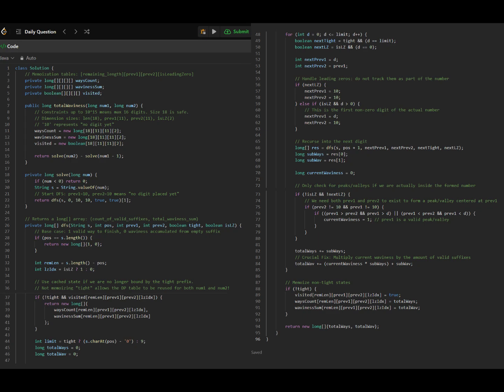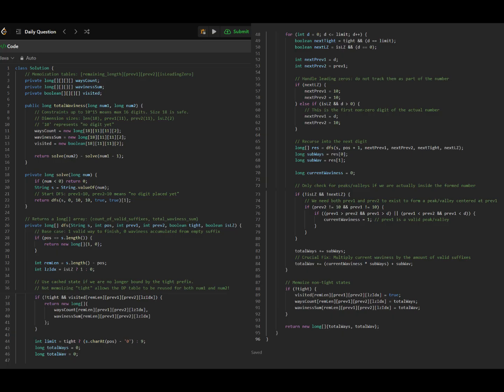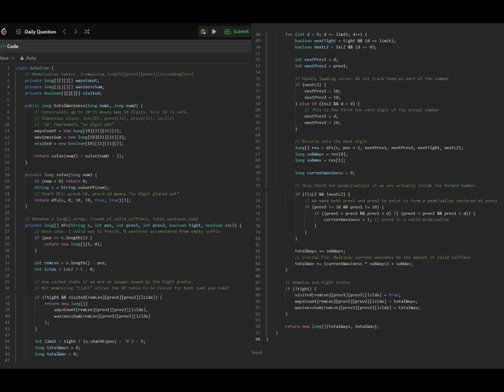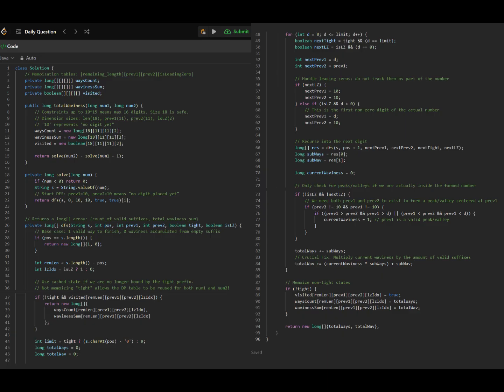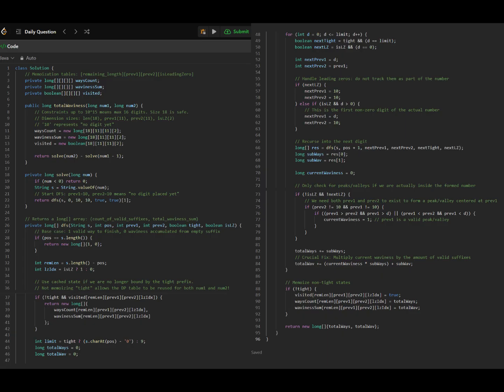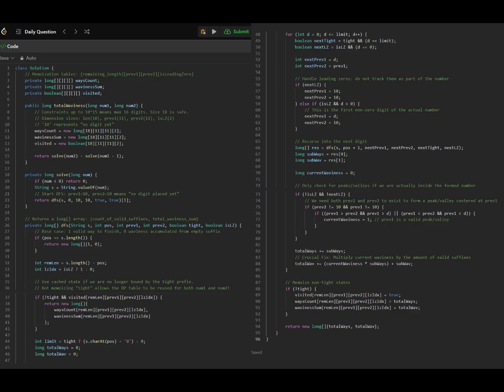3753 Total Waviness of Numbers in Range II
3753 Total Waviness of Numbers in Range II.
The Three Pillars of the Solution

1. The "Branch Multiplier" Effect ([ways, waviness])
Instead of just adding 1 every time we spot a peak or valley, the DFS returns two things: the number of valid ways a suffix can finish, and the total waviness gathered in that suffix. If we find a peak at our current position, we multiply it by the ways the rest of the number can be completed. This correctly propagates the peak's value across all possible combinations that follow it.
2. Smart Leading Zero Handling (isLZ)
Because we are evaluating numbers up to 15 digits long, the number 4848 is technically padded with 11 zeros in our DFS (e.g., 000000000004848). Tracking an isLeadingZero state ensures we completely ignore these phantom zeros, preventing the algorithm from falsely counting them as peaks or valleys until the "real" number begins.
3. Maximum Cache Reuse (Decoupling tight)
By intentionally not memoizing states where tight is true, our cached DP table becomes entirely independent of the specific numbers (num1 or num2) we are evaluating. The cache purely remembers: "If I have X digits left, and my previous digits were Y and Z, what is the total waviness?" Because of this, solve(num2) and solve(num1 - 1) get to pull from the exact same memory pool, doing half the work.

The Optimized Solution
 we need our DFS to return two things at once: [numberOfValidWays, totalWaviness].
 We also need to add an isLeadingZero state so we know exactly when the "real" number begins.
Why this runs incredibly fast
By returning ways and waviness together, we avoid needing separate DP loops. By decoupling tight from the memoization array and only caching the suffix states (remLen), we effectively execute solve(num2) and solve(num1 - 1) using the exact same cache pool without needing to reset it, drastically reducing overhead. Because the dimension footprint maxes out at 18 * 11 * 11 * 2, it practically runs in O(1) time after the first few prefix branches.